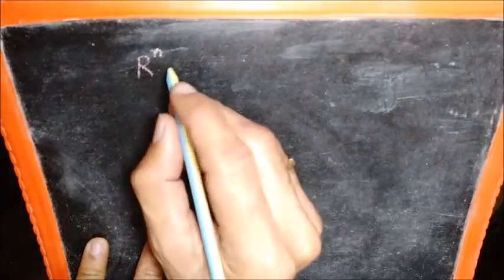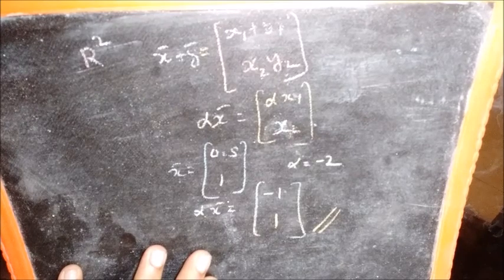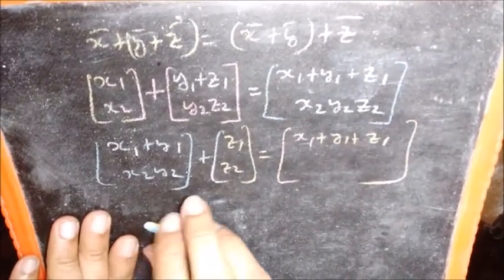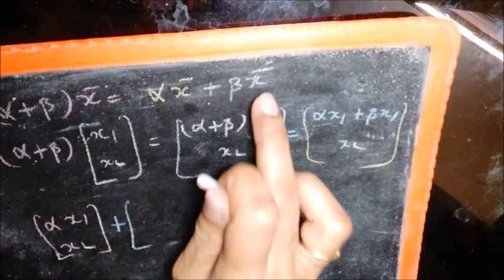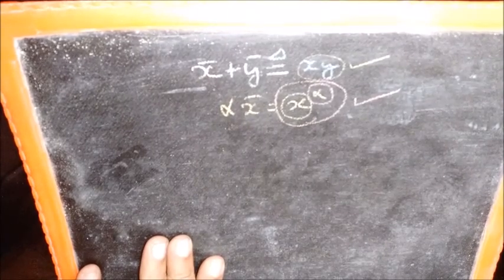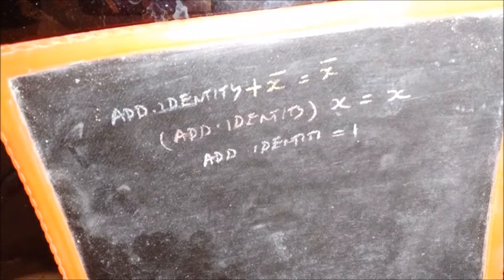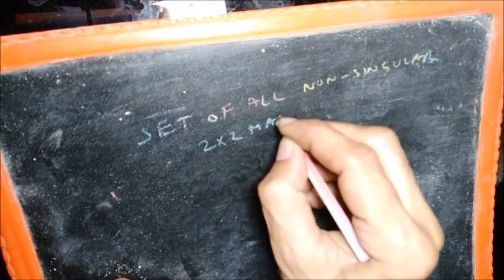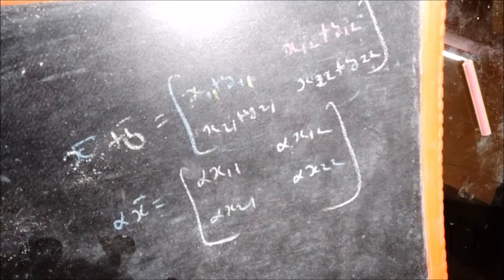Vector Spaces: Examples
Examples of vector spaces